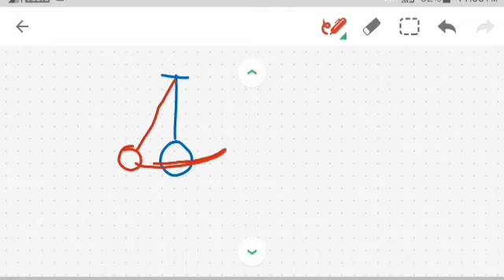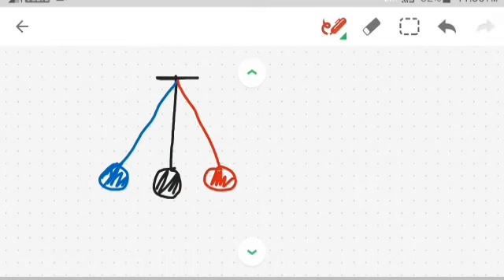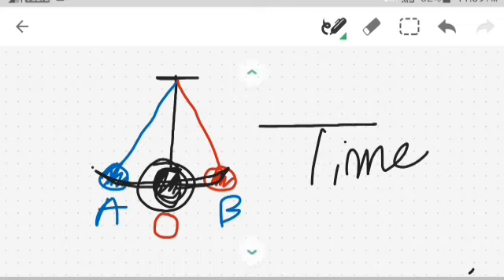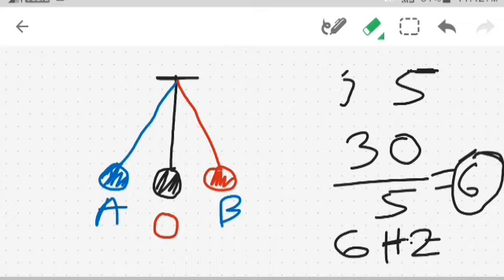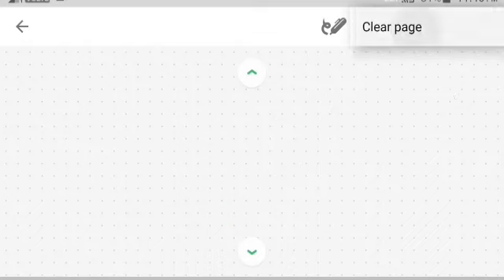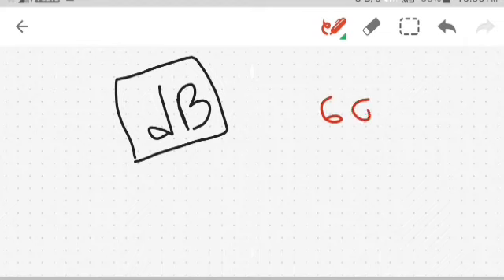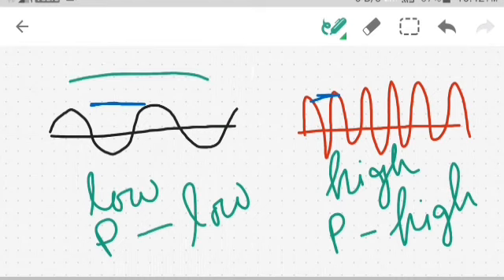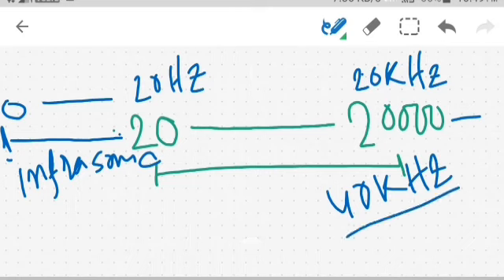Sound (part-3) for class VIII